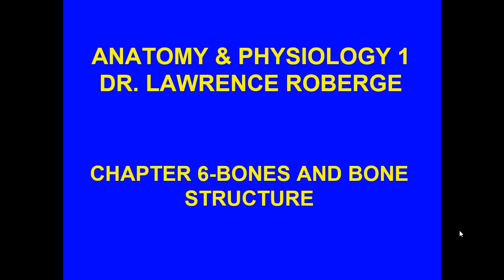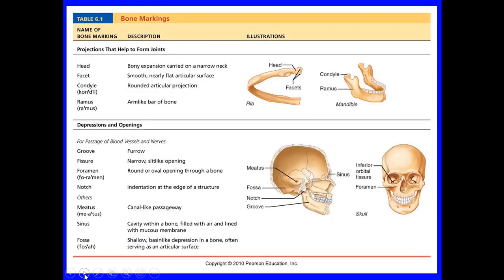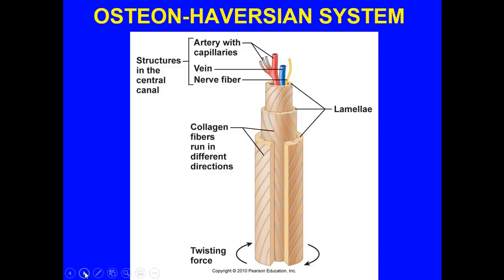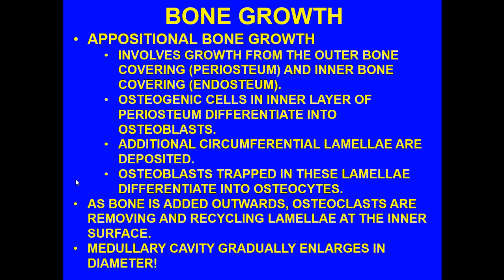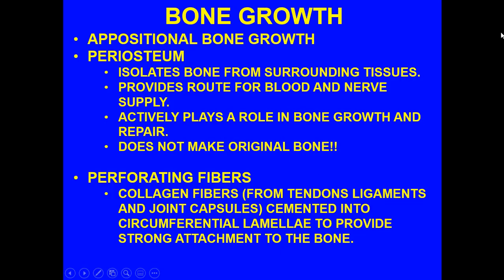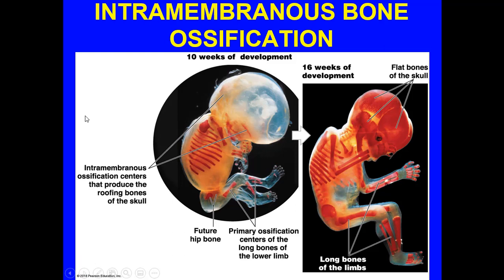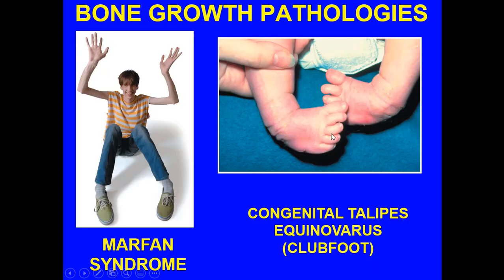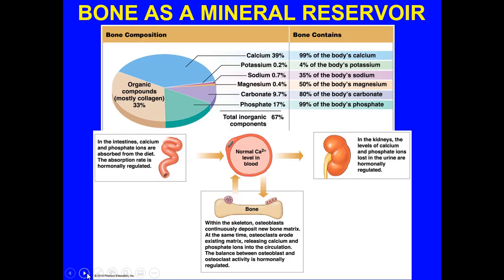ANATOMY & PHYSIOLOGY-1 CHPATER 6 BONES AND BONE STRUCTURE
THIS IS THE LECTURE FOR CHAPTER 6-BONES AND BONE STRUCTURE.